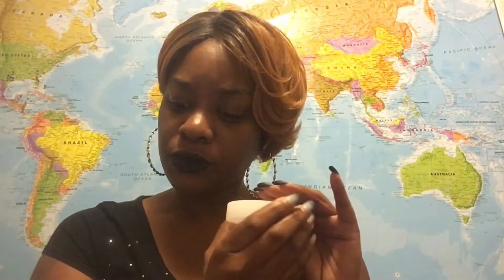Program Selenite Stone- Healing, Cleansing, Protection & More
Setting the intentions for this Protection Stone that is great for Taurus, spiritual growth, releasing toxins, and it alleviates problems in sex, fertility, childbirth & so much more.